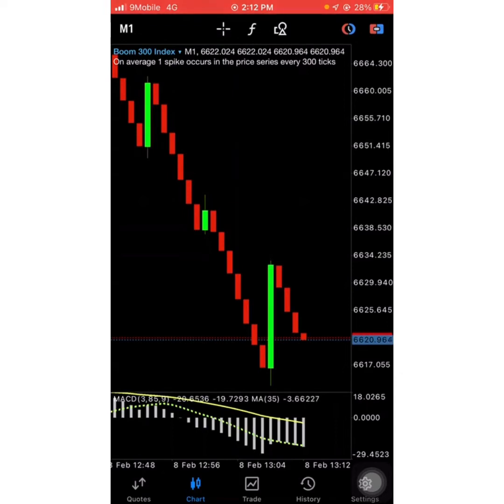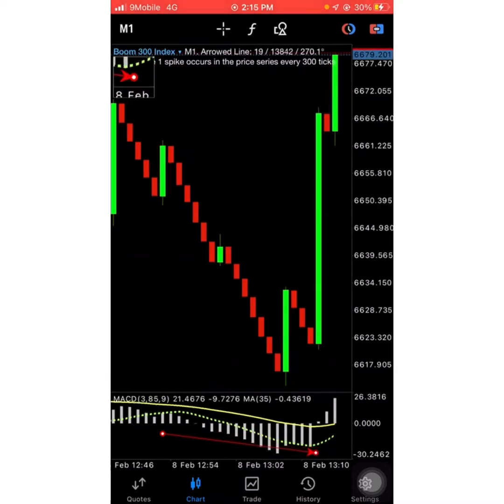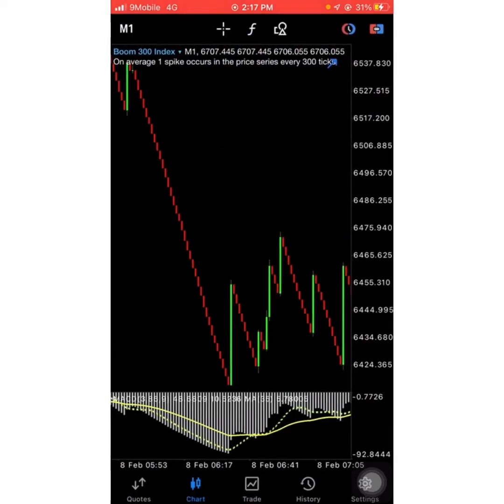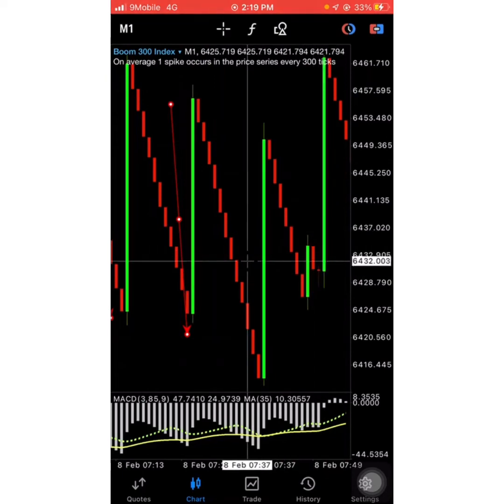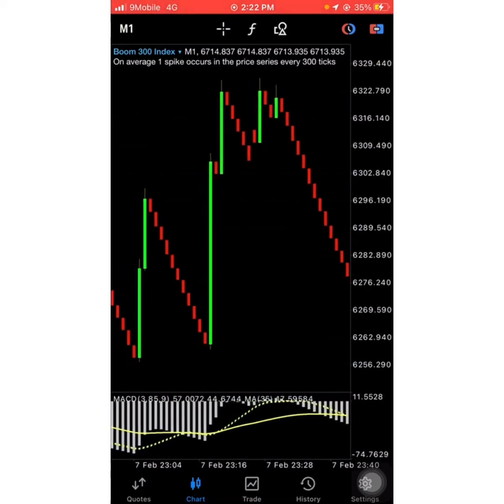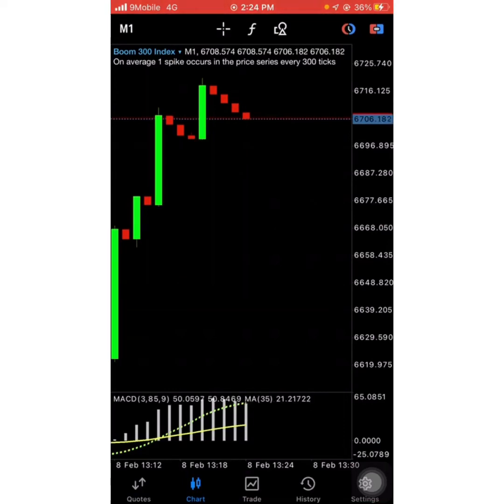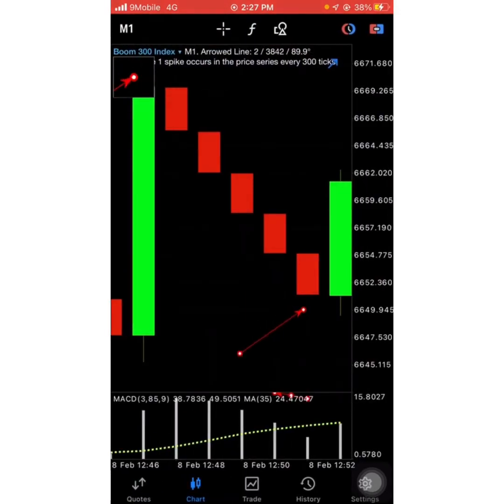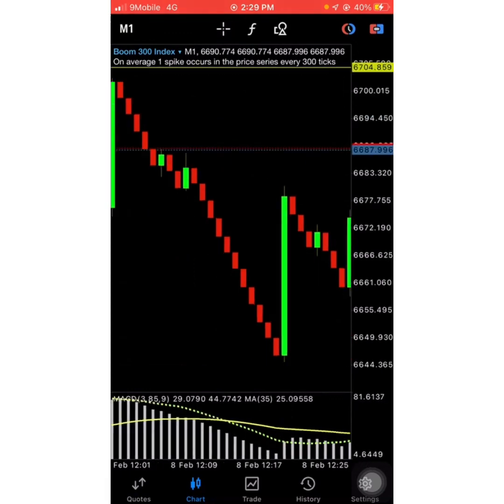Boom and crash spike strategy. Spike king strategy🤑💵📉📈 make $3000 daily.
Powerful macd strategy 99% profitable